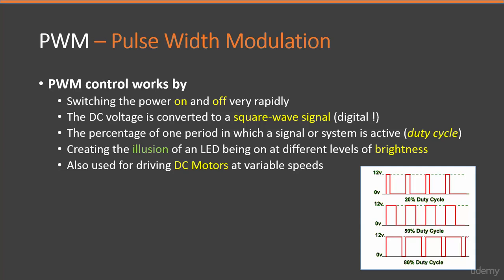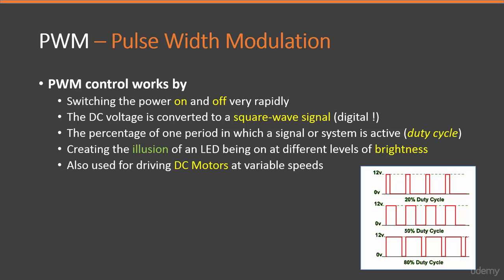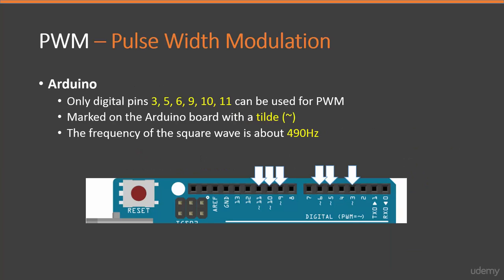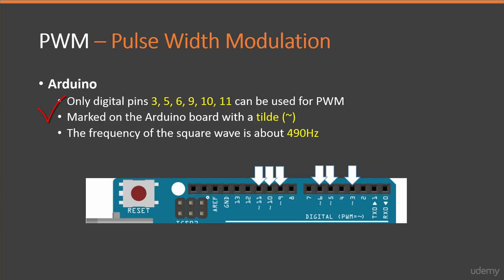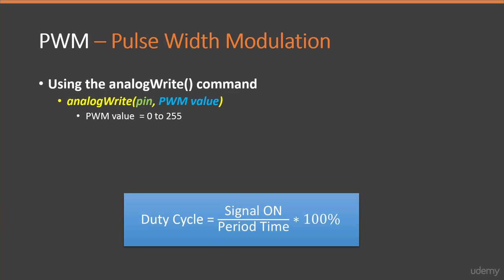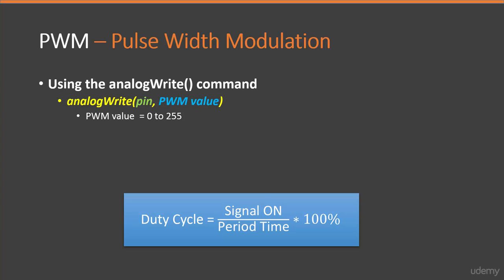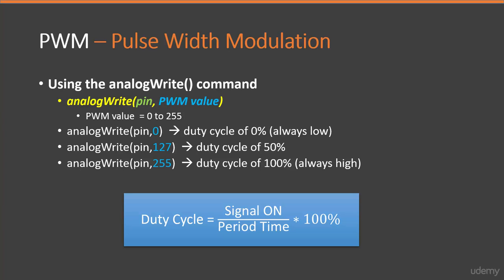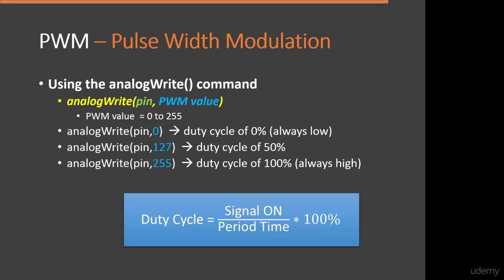55- Pulse Width Modulation In Arduino Project For Analog Input Output.